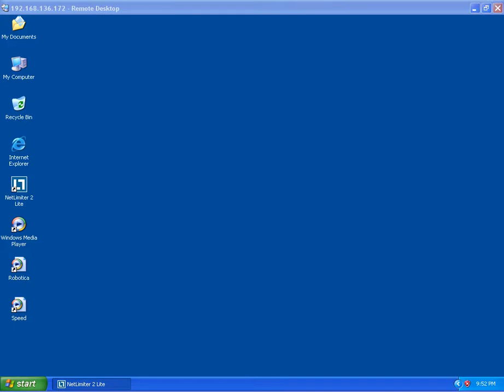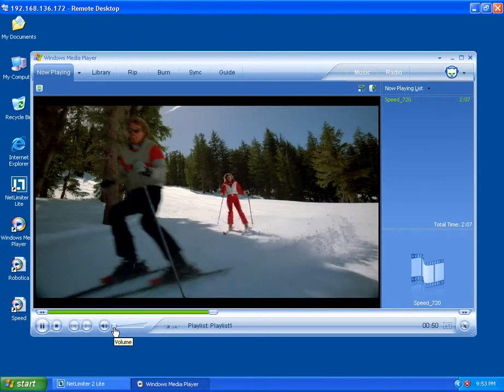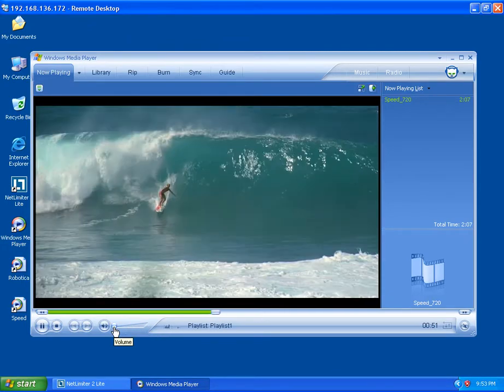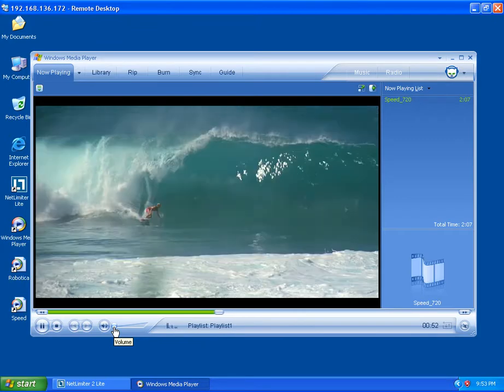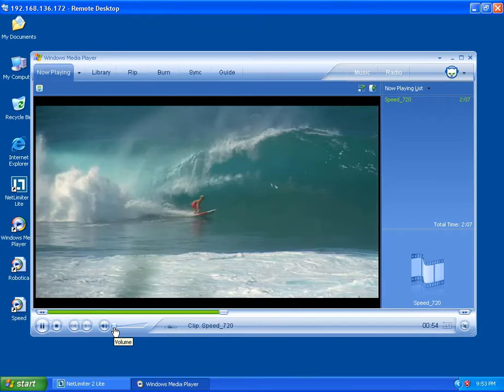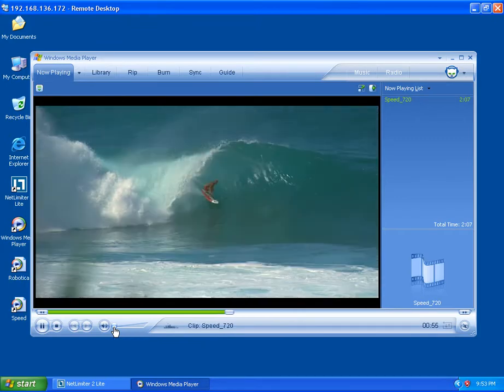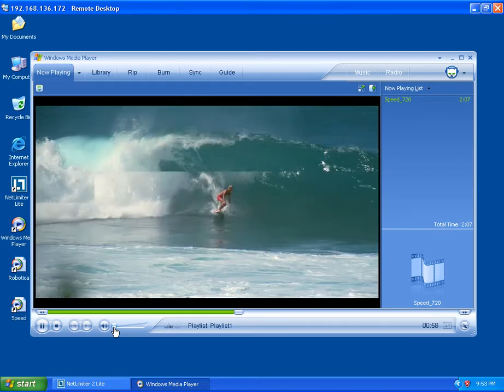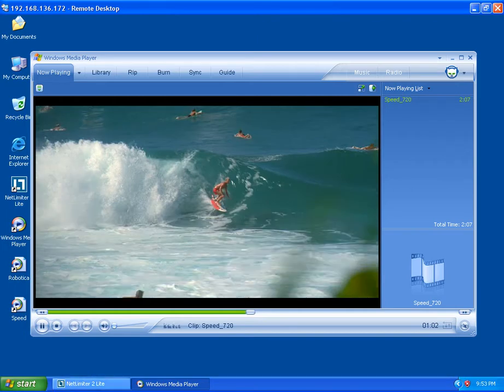VDI - Provision Networks Multimedia Redirection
This demonstration is intended to compare native RDP Protocol Rendering of Multimedia vs Provision Networks Multimedia Redirection Technology.  Provision Networks is a Division of Quest Software.

Patrick Rouse
Microsoft MVP - Terminal Server
Sr. Sales Engineer, Western USA & Canada
Quest Software, Provision Networks Division
Virtual Client Solutions